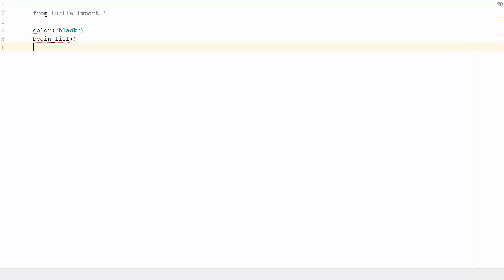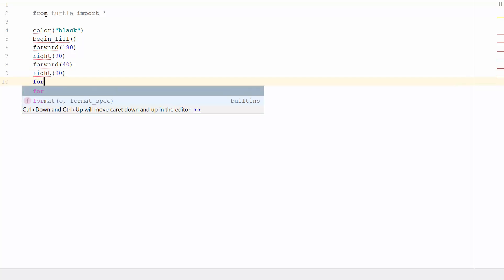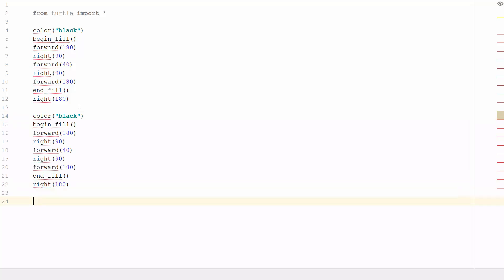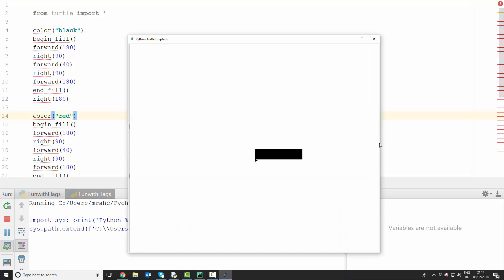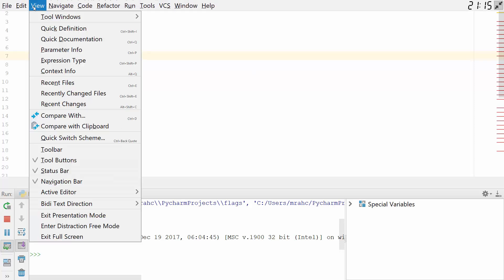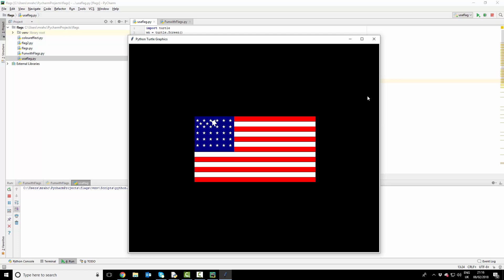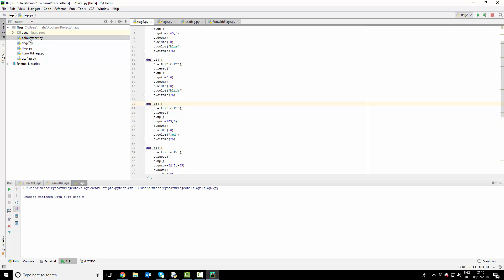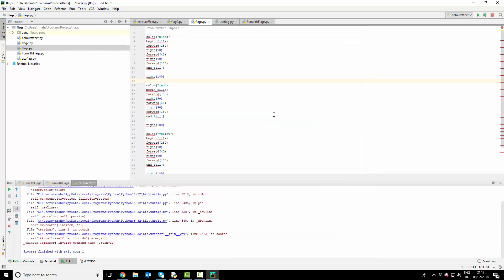Fun with Flags - Python - Tutorial - Draw with the Python Turtle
MORE ON THE CHANNEL:
-Programming Tutorials
-3D Printing
-Education
-Python
-HTML/CSS
-Technology
-ICT
-Computer Science